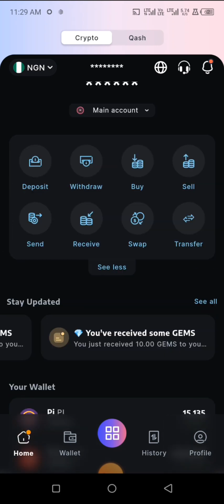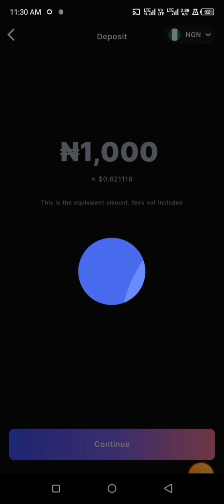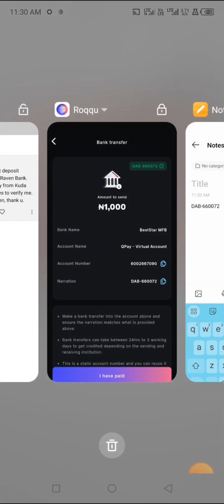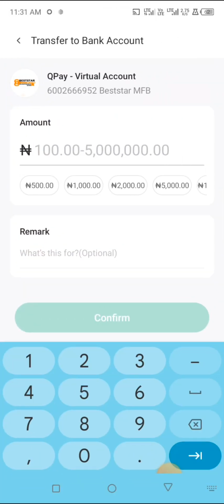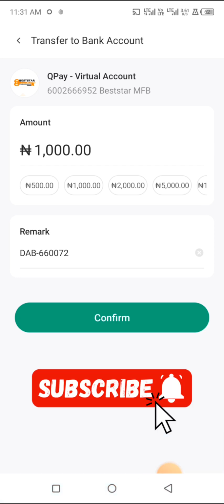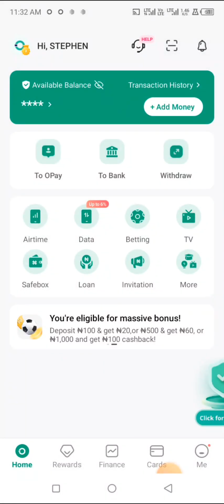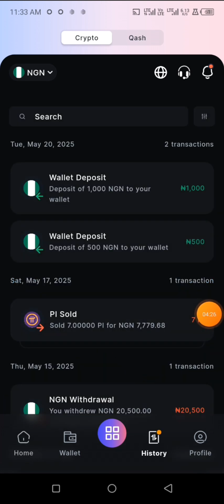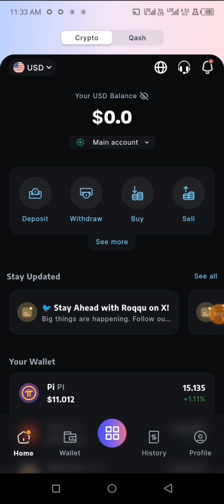Deposit on roqqu without raven wallet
Deposit on roqqu app without using the raven wallet